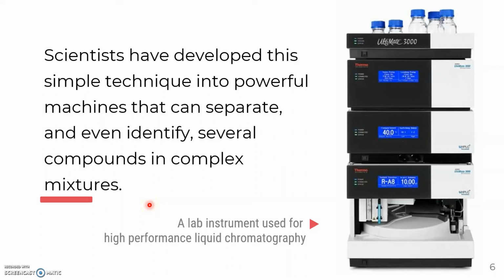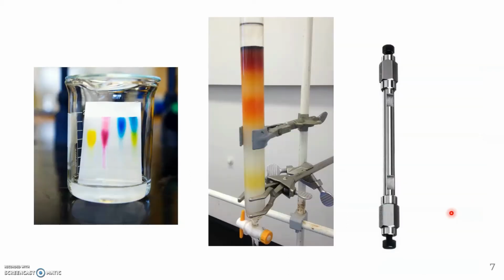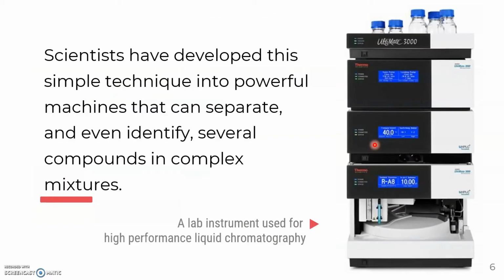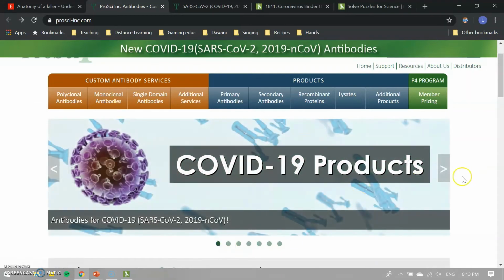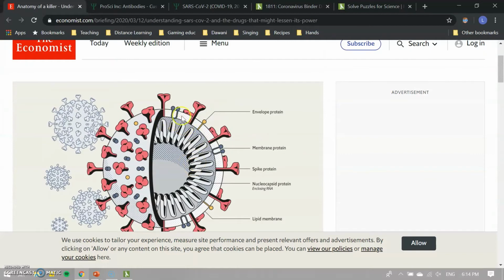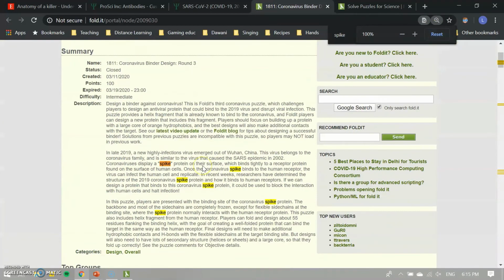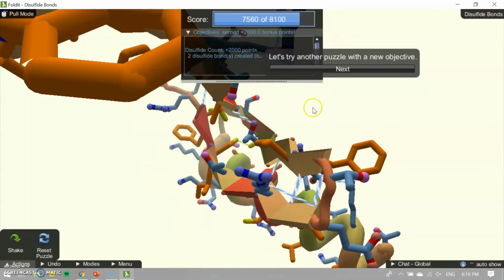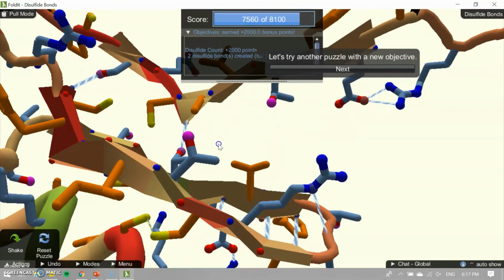COVID-19 and chromatography